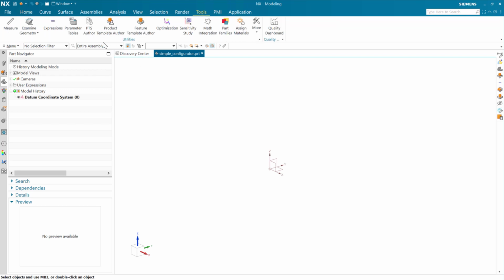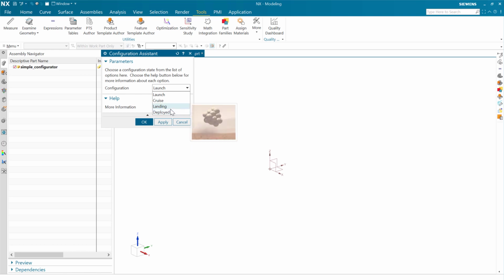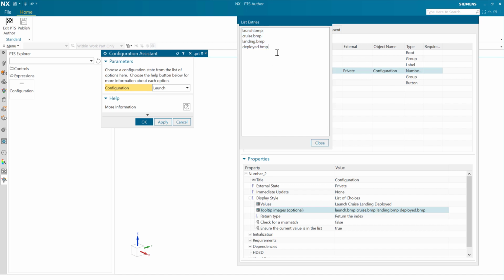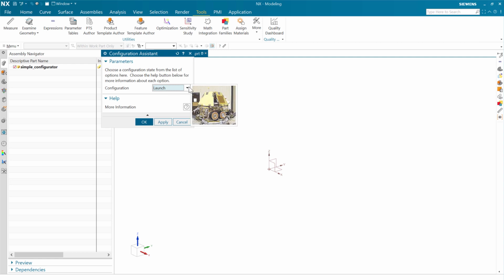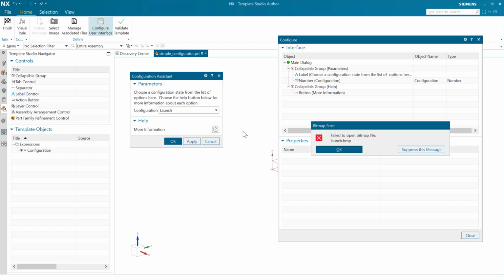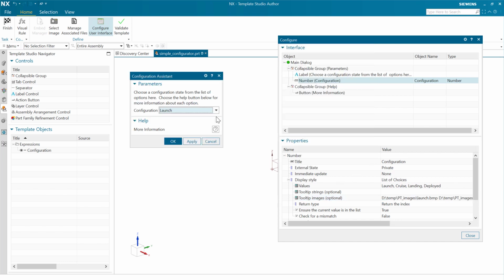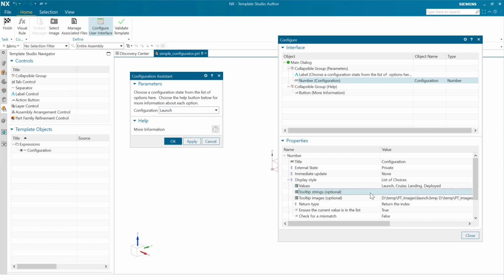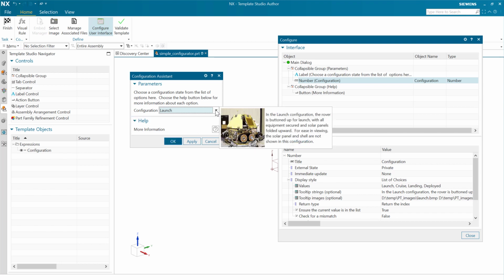NX Template Authoring: Image Tooltips for Option Menus [NX 11] and [NX 2212]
I had a question recently about how to set up image tooltips for options in a "List of Choices" within a Product Template dialog (or Feature Template dialog.  Adding bitmap previews to options in an NX Template dialog is a great way to provide immediate visual feedback indicating the effects of different options to an end user.  We first enabled this back in NX 11, actually, in the legacy PTS Author tool.  In the newer Template Author framework, we can also add a textual description that will be displayed alongside (or instead of) an image, as you'll see toward the end of the video. I hope you find this useful!